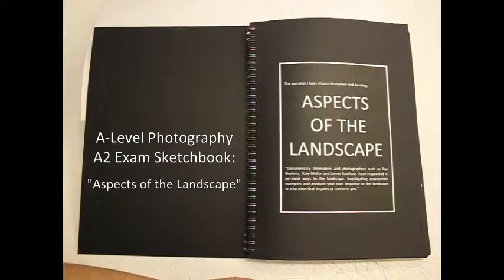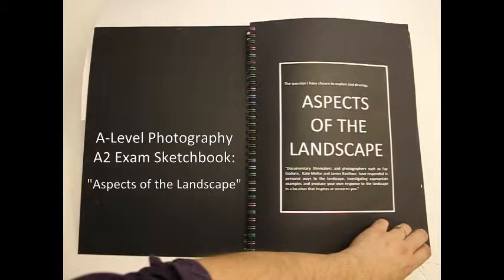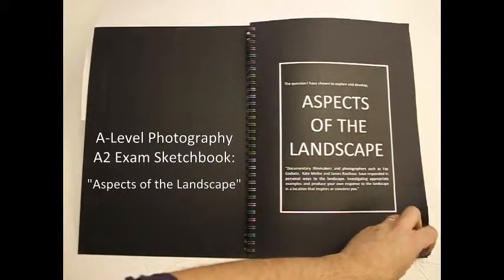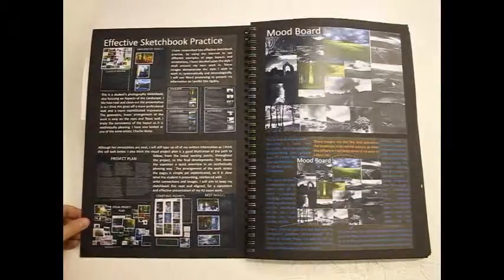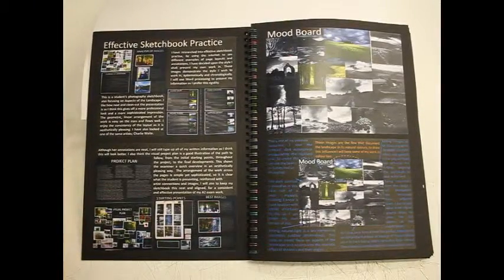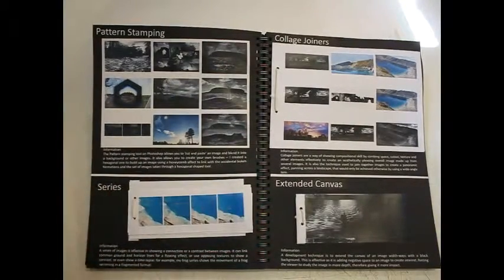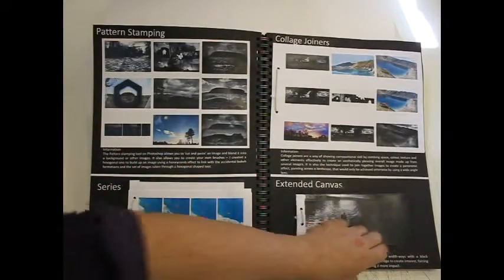A* A-Level Photography Exam Unit: Aspects of the Landscape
This vid shows you through an amazing exam sketchbook made in response to the 2015 exam question "Aspects of the Landscape"